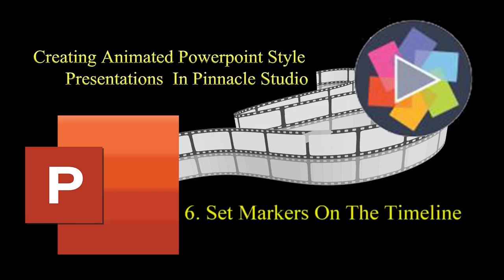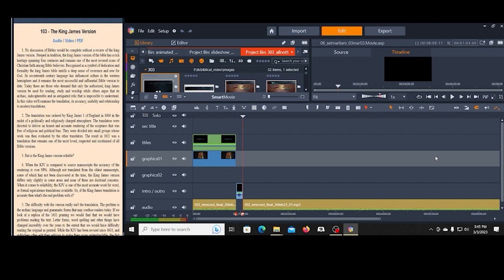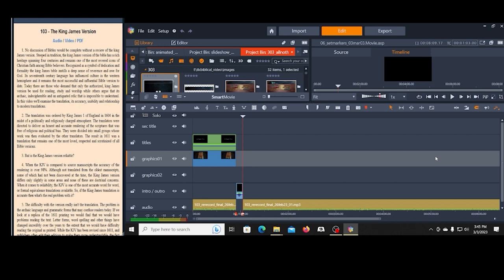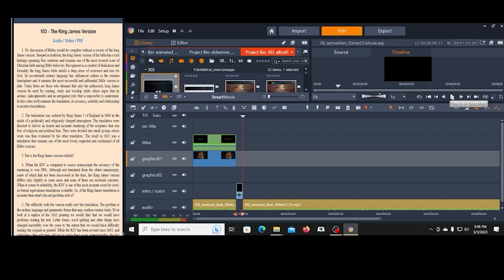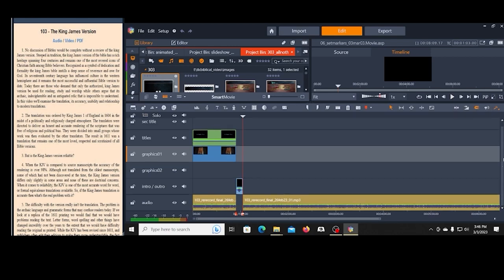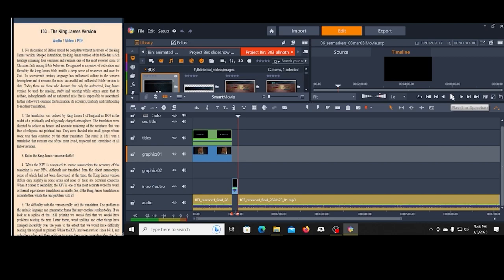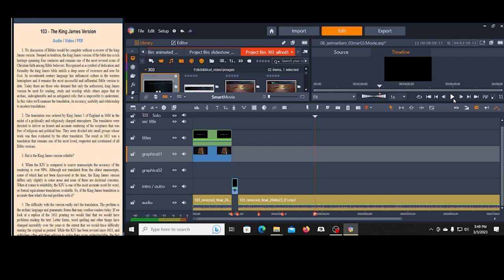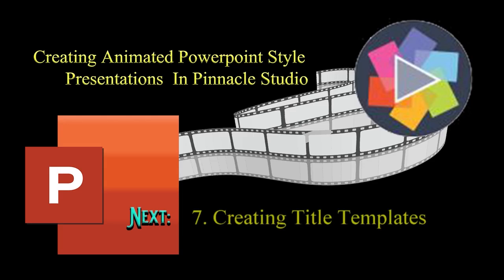Creating A Powerpoint-style Presentation In Pinnacle Studio 22: 6. Set Markers On The Timeline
With the intro elements in place I’m going to put markers on the timeline of the Studio project. Once Markers are set I’ll create title templates for text and graphics